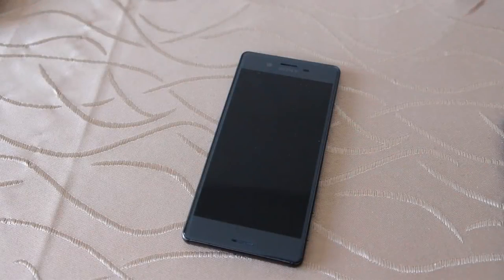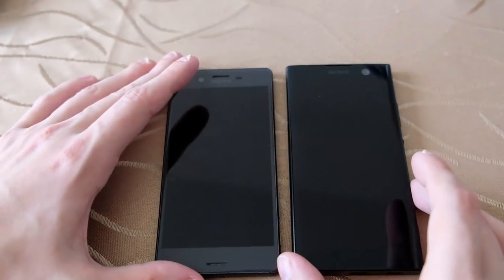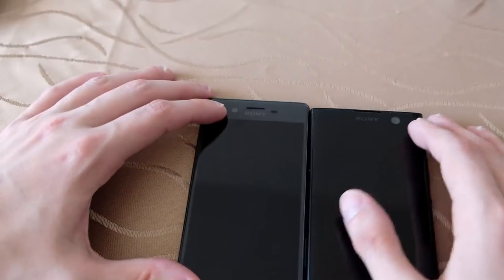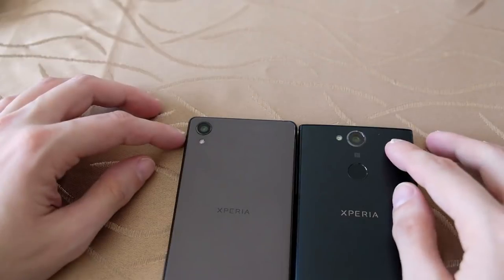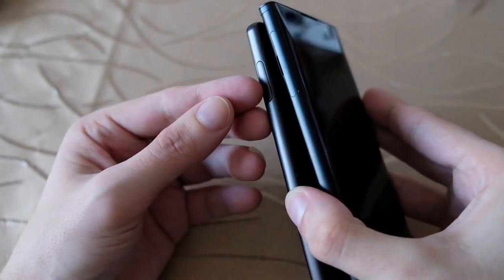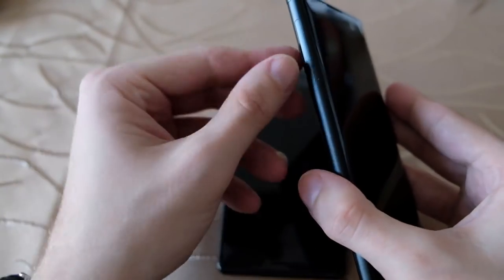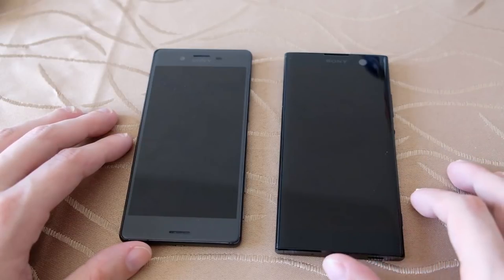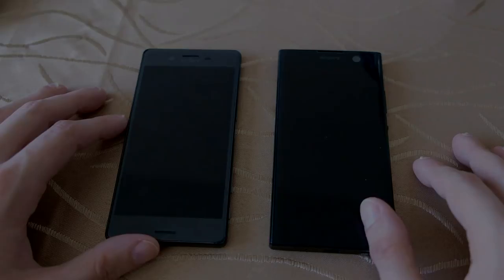SailfishOS Podcast: Comparison between Sony XA2 & X (Hardware)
In this short video I compare the new Sailfish X Device Sony Xperia XA2 with the flagship Sailfish X device Xperia X.